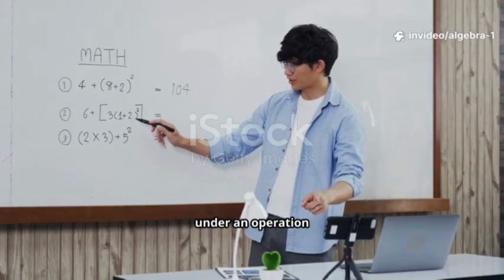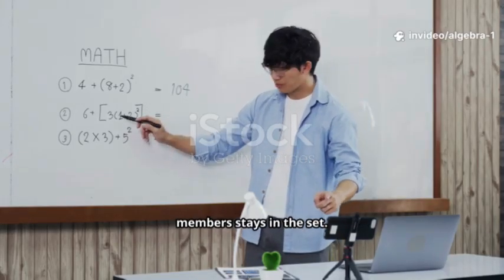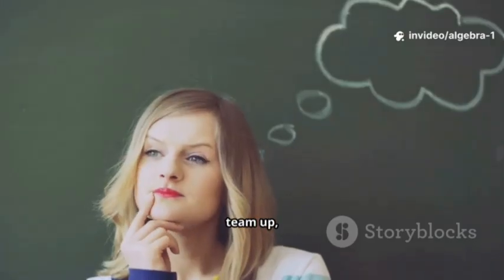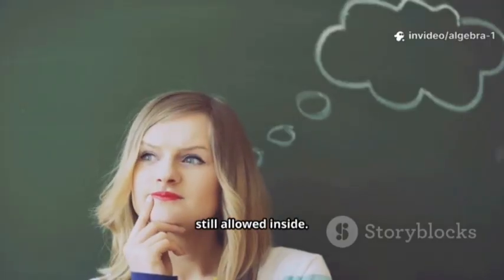Can You Spot the Irrational Number